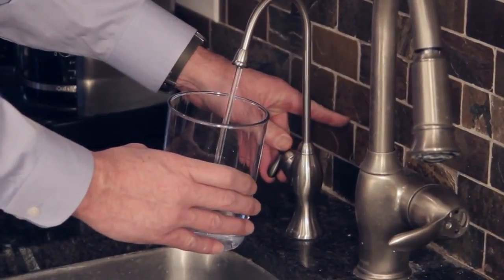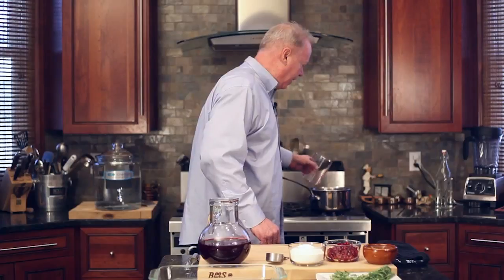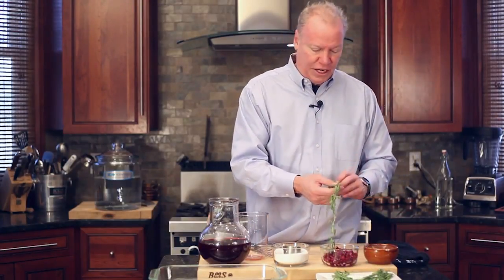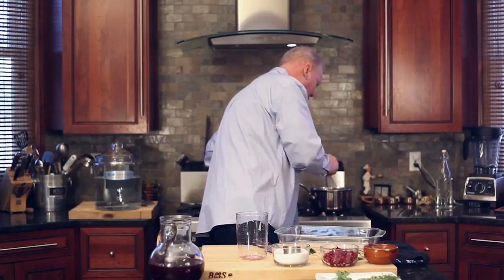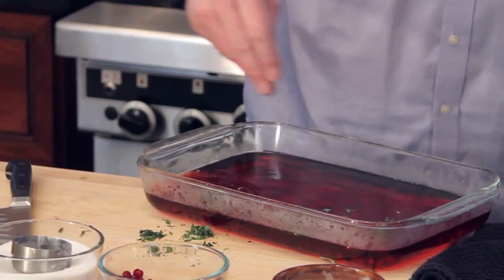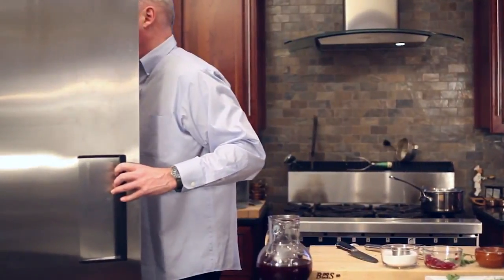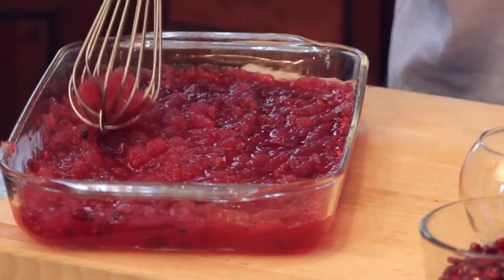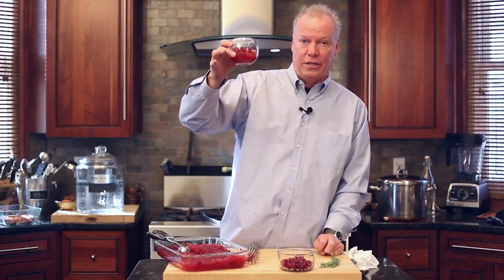Valentine's Special - Pomegranate Granité with Kinetico Water and Steve Schimoler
Steve Schimoler, Chef/Owner of Crop Bistro in Cleveland, shares his recipe for Pomegranate Granité. Click SHOW MORE for recipe. This desert is excellent, as a light, healthy alternative for your Valentine's celebration with your sweetheart. Reverse osmosis water—powered by Kinetico—is crucial to this recipe and allows your flavors and ingredients to shine through.

Ingredients:
Pomegranate Juice 2 cups
Kinetico R/O water 2 cups
Sugar ½ cup
Tarragon Minced 1 TBSP
Pomegranate Seeds ½ cup

Prep:
• Add the Pomegranate Juice and R/O water to a saucepot and bring to a boil.
• Add the sugar and Wisk well to incorporate the sugar, reduce the heat to low and simmer for 2 minutes.
• Pour the mixture into a clean baking pan and add the pomegranate seeds and tarragon. (save some seeds for the garnishing later)
• Place the pan in the freezer and freeze for minimum 12 hours.

When ready to use, take an Ice Cream scoop and "shave, scoop" the Granite' into a glass cup and garnish with a few seeds and a tarragon leaf.